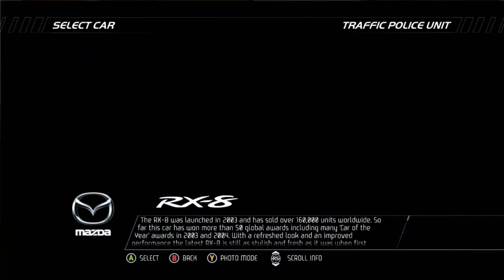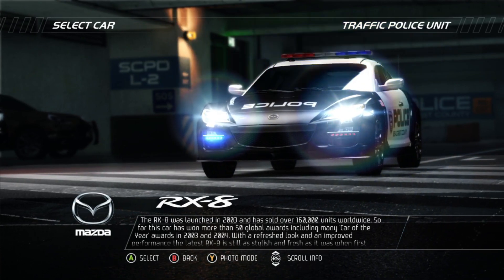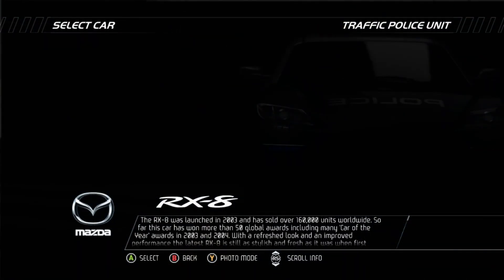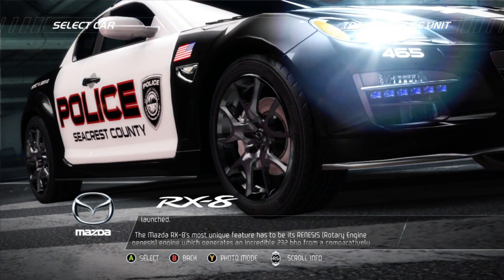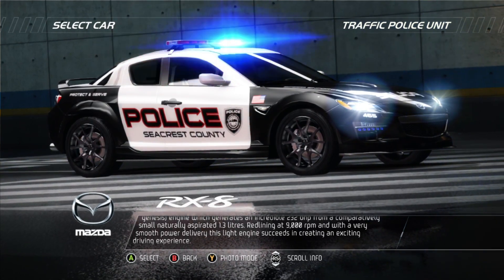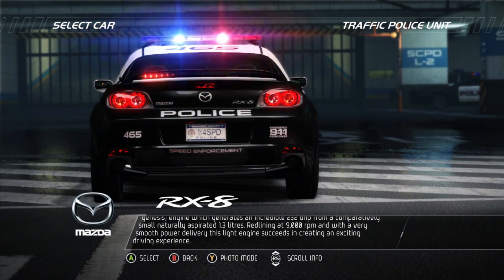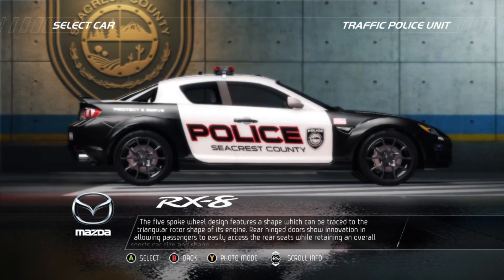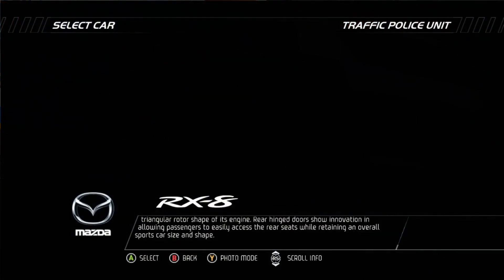NFS Hot Pursuit - Mazda RX 8 (Traffic Police Unit)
Need for Speed: Hot Pursuit